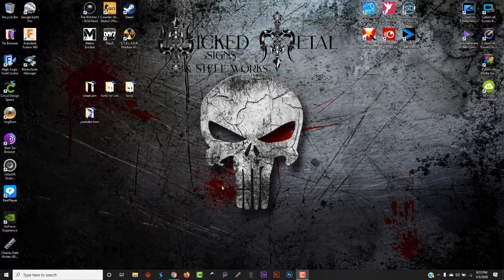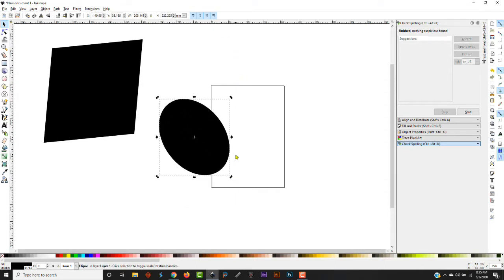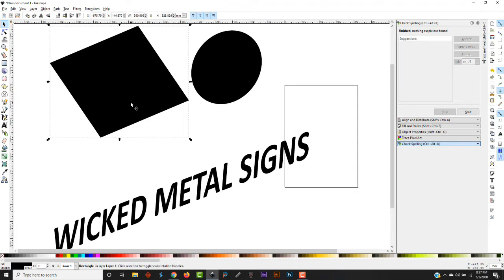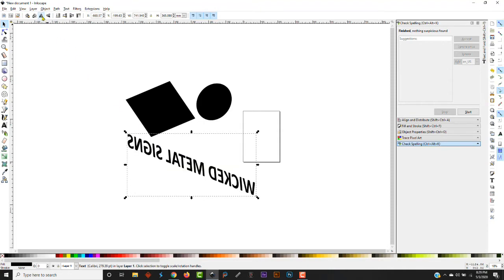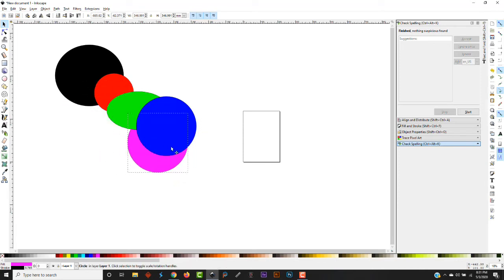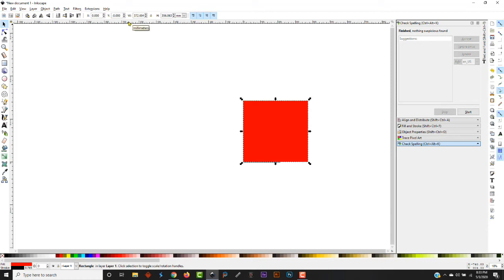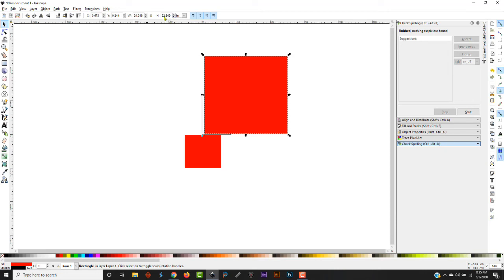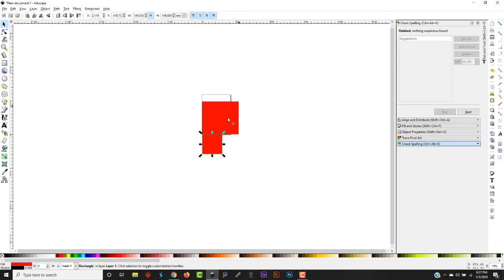iinkscape tutorial 2 The Selection Tool. Learning inksape a tutorial for custom metal signs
Learning the selection tool in inkscape. Inkscape tutorial set for the cnc sign and sticker makers. Learn inkscape FAST! Learn how to design and make custom metal signs and stickers. Good for any cnc machine, plasma, Lazer, cameo, cricut, silhouette machines.

Inkscape Logo Design Tutorial - YouTube
 Inkscape for beginners Inkscape tutorial: Tracing bitmaps
Graphic design tutorial for beginners and professional  How to learn Graphic design
Inkscape Tutorials For Beginners- How To Do Hatching In Inkscape
Inkscape for Beginners: 3D Sphere Logo Tutorial Inkscape Tutorials for Beginners
inkscape tutorial - inkscape tutorial: design a logo.
10 Inkscape Tutorials for Beginners
weekly inkscape tutorials for beginners.
Learn Inkscape now - create vector graphics for free
html In this Beginner Inkscape Tutorial I will teach you How
Inkscape tutorial for cricut crafters who want to make their own free svgs
 Explains things well, and has a huge archive of Inkscape tutorial videos now  Trendy Logo Design in Inkscape Tutorial Logo Design, Graphic Design, Media Design, Digital  In this step by step inkscape tutorial video I will show you how to make tiles using Voronoi pattern and colour them using Tweak Tool Tutorial Inkscape Tutorial Layers yang ada di bawah ini  Play Making a crochet chart with Inkscape tutorial Beginner Crochet Tutorial, Crochet Instructions, Crochet How To Make SVG Files to Sell: Beginners Inkscape Tutorial Text in this inkscape beginner tutorial i will teach you how to how to turn an image into a vector using the inkscape vector graphic program.  this tutorial is purely for educational purposes. this is a tutorial to learn how to use the free software called inkscape to convert an image to an svg file with color layers. inkscape tutorial: vector image trace. Inkscape Tutorials For Beginners- How To Do Hatching In Inkscape inkscape tutorials for beginners: using text to make svgs. Learn Inkscape with free online courses and tutorials  inkscape tutorial for cricut crafters who want to make their own free svgs For more Inkscape tutorials, The Inkscape Tutorial Blog is great, and there are lots of Inkscape tutorial videos on YouTube as well Contoh Inkscape Tutorial Layers File - Inkscape tutorial text jitter from iectyx3c on Vimeo inkscape beginner tutorial | using the bezier pen tool. we’ll be constructing the entire design from strokes and utilizing the cut path and combine features a lot throughout this tutorial. inkscape tutorial: flat vector landscape design. Inkscape Tutorials for Beginners Best for beginners keen to learn Inkscape
Nick Saporito logos by nick does both Gimp and Inkscape tutorial videos Silahkan Anda klik link tentang Kumpulan Inkscape Tutorial Layers Doc yang ada di bawah ini
inkscape for cnc - inkscape for cnc part 1.  Designing a Stool: 2D CAD in Inkscape for CNC Router or Laser Cutter (Reupload) Using Inkscape for CNC Designs and DXFs
 How to add Unicorn G-Code extension in Inkscape for CNC Plotter Inkscape for CNC Part 1 - YouTube Inkscape for generating g code for arduino cnc machine create
Word design for inkscape · How to create word art · How to use Inkscape · how to use inkscape for CNC cutting · SheetCam · How to design parts for SheetCam
how to make custom metal signs, designs custom metal signs.
how to use inkscape and a cnc machine to engrave an image. making plasma cut paths with inkscape for gofab cnc. word art using inkscape for cnc cutting. 3040 cnc - inkscape to cut out with abs! overview of how i use inkscape to make cut paths for my gofab cnc plasma table.. making a box with cnc and inkscape. inkscape  cad software and cnc is our topic today. how create g-code using inkscape software. how to use inkscape for cnc plasma cutting. Designing a Stool: 2D CAD in Inkscape for CNC Router or Laser Cutter (Reupload) -  Word art using Inkscape for CNC cutting
How to add Unicorn G-Code extension in Inkscape for CNC Plotter · MS Experiments  Inkscape for CNC Part 1 - YouTube How to draw using inkscape Inkscapes Create Tiled Clones feature once again makes large amounts of objects easy to create a step by step guide on how to use inkscape and a cnc machine to engrave an image  logo or text into a copper clad board.
word art using inkscape for cnc cutting. Designing a Stool: 2D CAD in Inkscape for CNC Router or Laser Cutter (Reupload) Mr-Jatt Mp3 Songs  Word art using inkscape for CNC cutting How to add Unicorn G-Code extension in Inkscape for CNC Plotter
HOW TO DRAW WITH INKSCAPE.